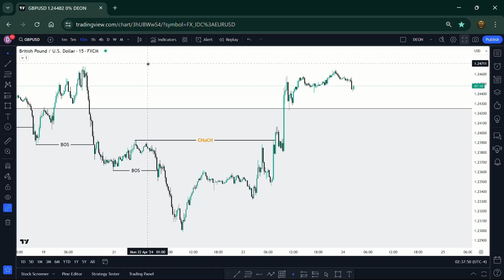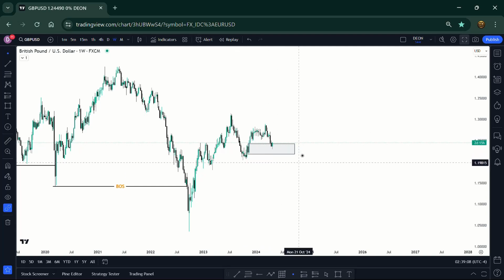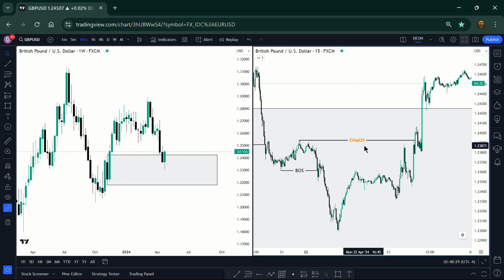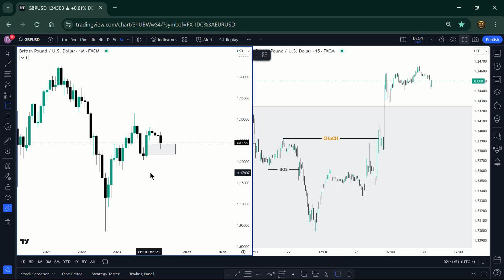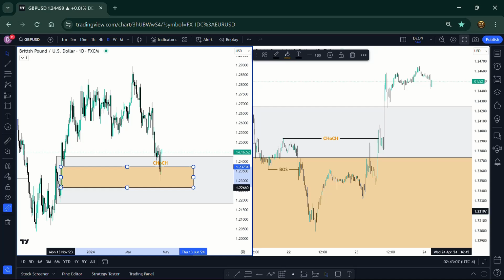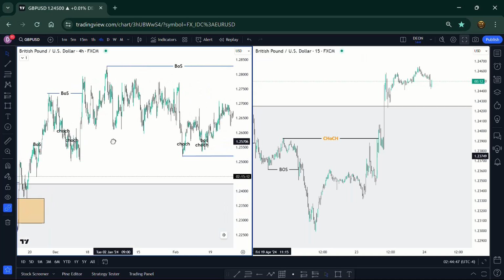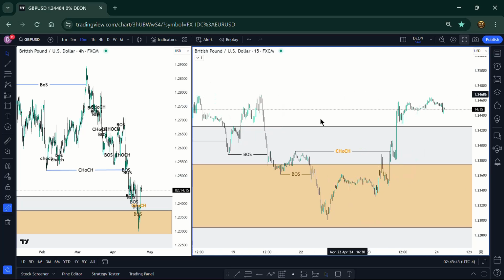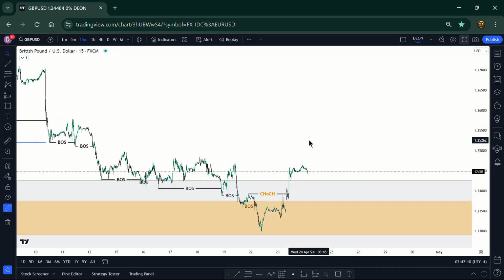Multiple Time Frame Analysis | SECRET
00:00 Introduction
00:40 Weekly time frame bias
03:02 Weekly time frame to 15 minute time frame
04:30 Monthly time frame analysis
05:31 Daily time frame analysis / Daily bias
07:00 4 hour time frame analysis